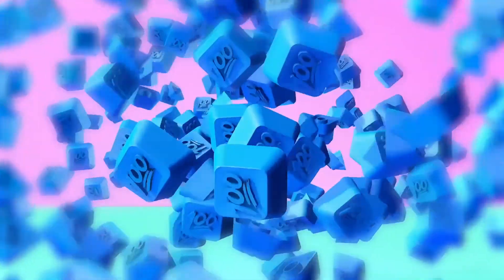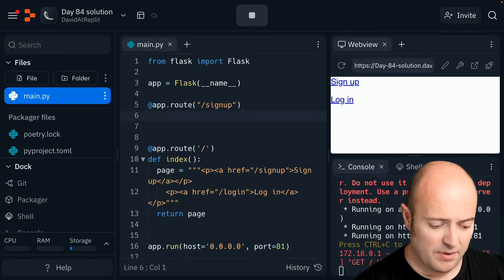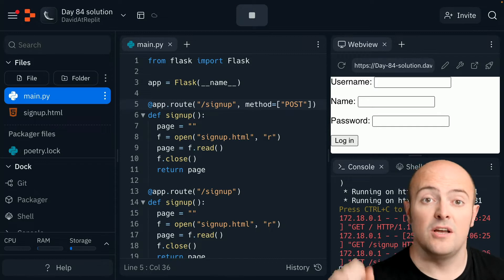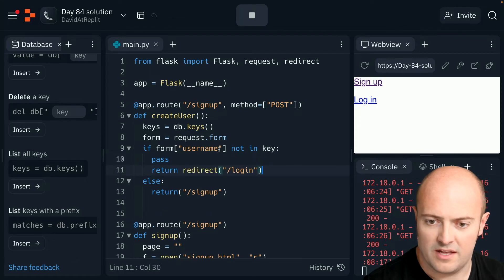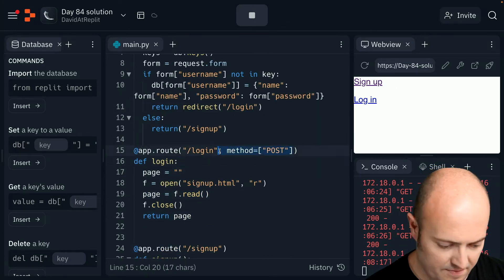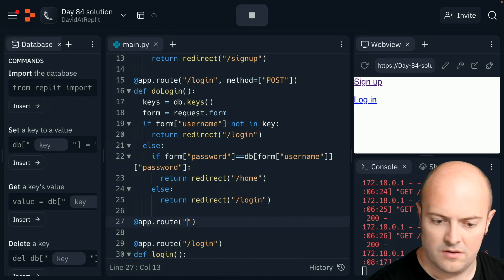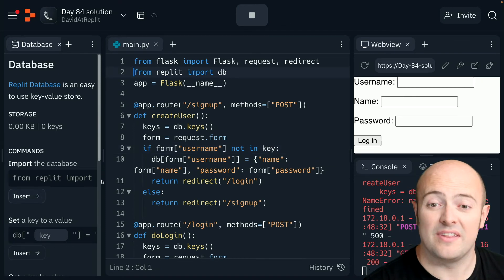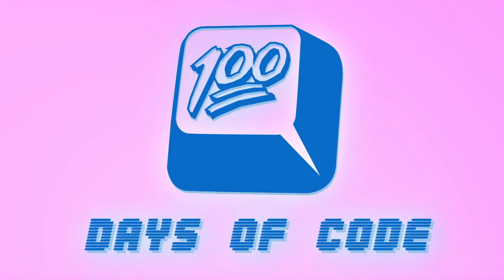Day 084 Solution